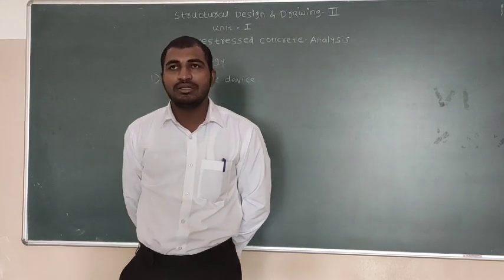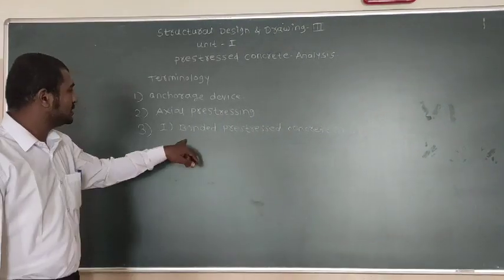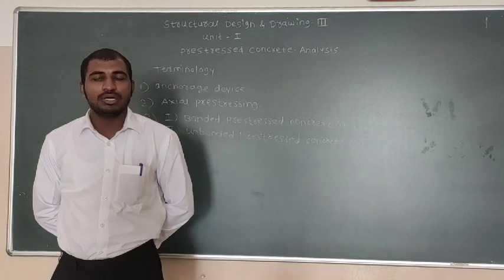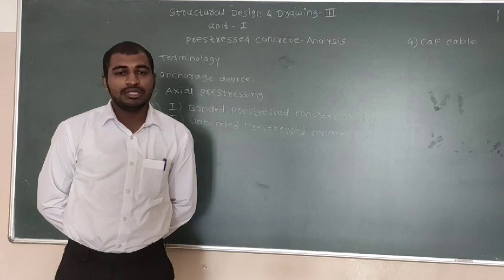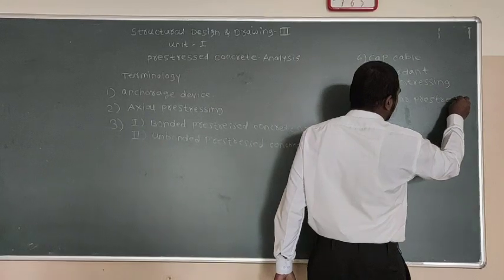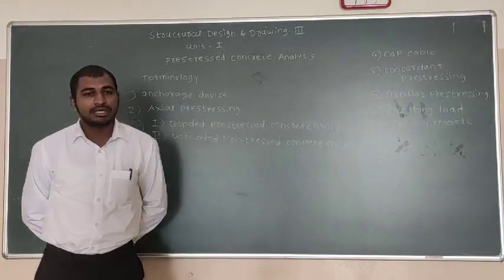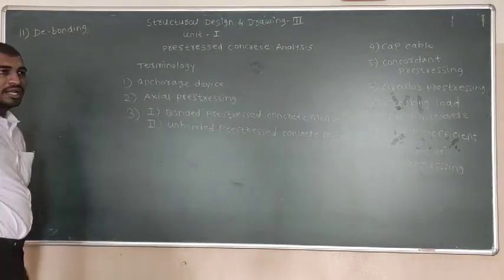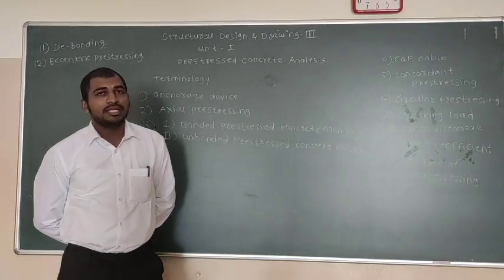ATCFOE_CIVIL_BE_SD III_LECTURE NO 7_EXPLANATION OF TERMINOLOGY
STRUCTURAL DESIGN III EXPLANATION OF TERMINOLOGY